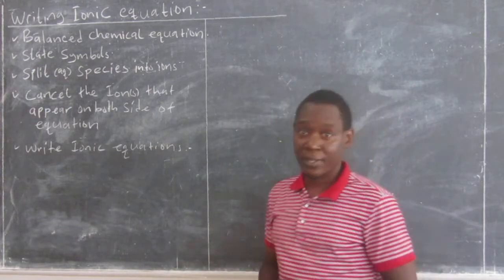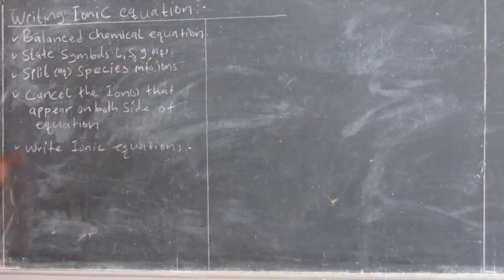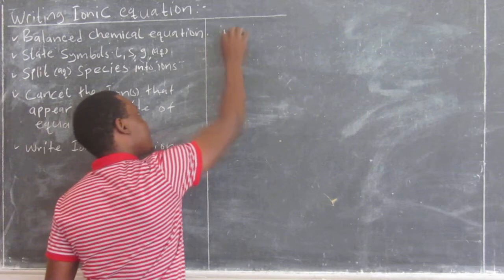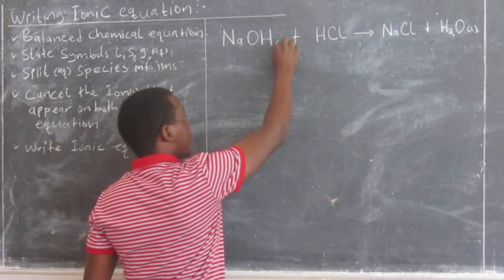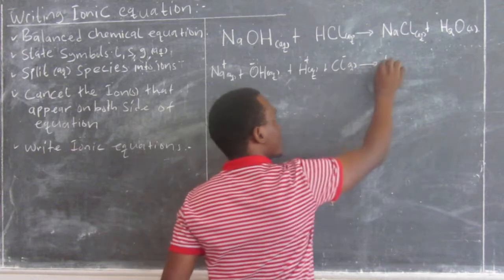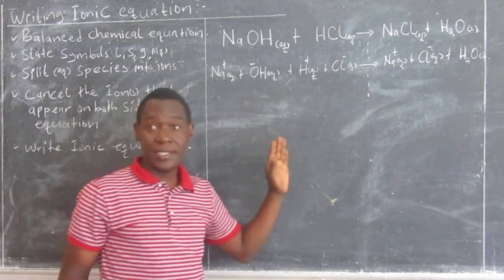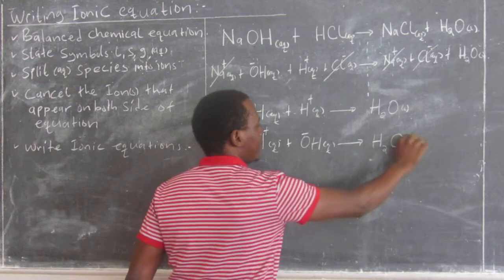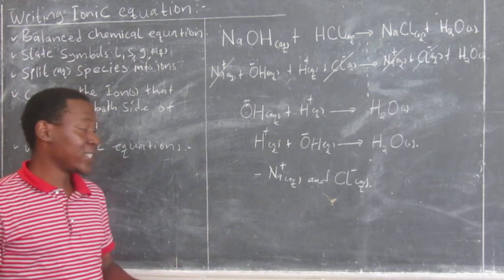WRITING IONIC EQUATION PART 1 By Jonathan Kamulegeya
Writing and balancing net ionic equations can be challenging but if you carefully follow the correct steps you will be successful.  In many ways it is just an extension of balancing molecular (regular) equations except with net ionic equations we take into account the charge on ions.

The general steps for writing net ionic equations are:

1. Write the balanced molecular equation.
2. Write the state (s, l, g, aq) for each substance.
3. Split strong electrolytes into ions (the complete ionic equation).
4. Cross out the spectator ions on both sides of complete ionic equation.
5. Write the remaining substances as the net ionic equation.

Net Ionic: What is left after we cancel out the ions that appear on both sides of the Complete Ionic Equation.  These are called Spectator Ions.

Note that not all equations are net ionic equations.  For example, H2 + O2 = H2O is not a net ionic equation.  The H2 and O2 are gases and don’t split apart into ions.  Water is a liquid that stays bonded and doesn’t dissociate into ions (actually it does a little bit, and this is important, but not something we consider in writing and balancing net ionic equations).